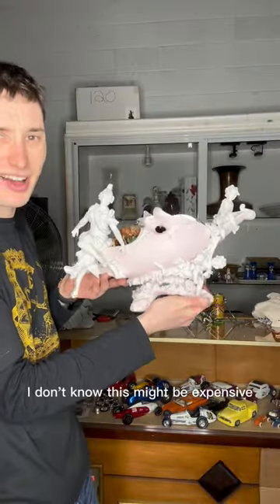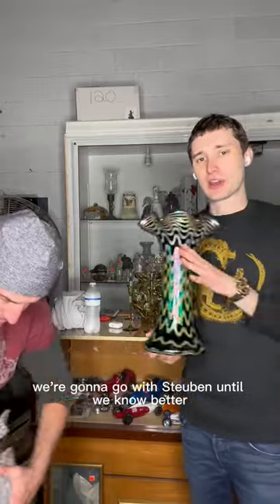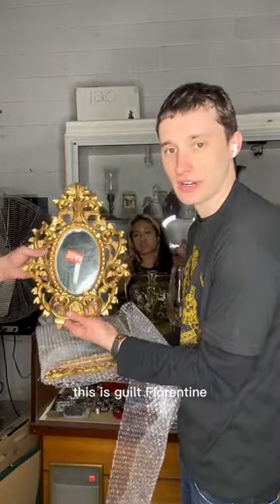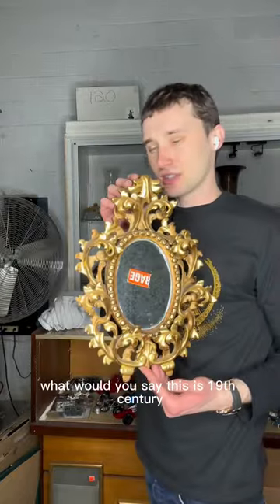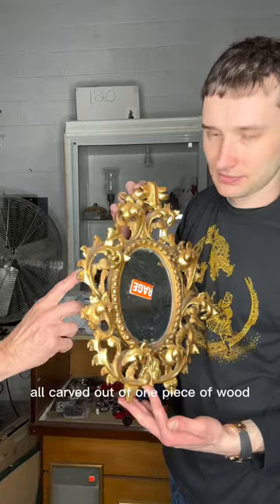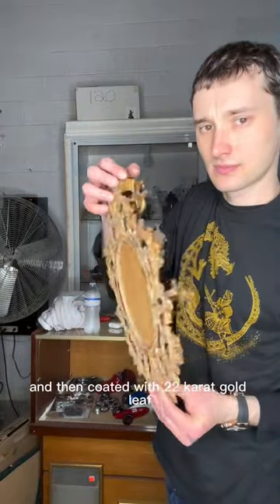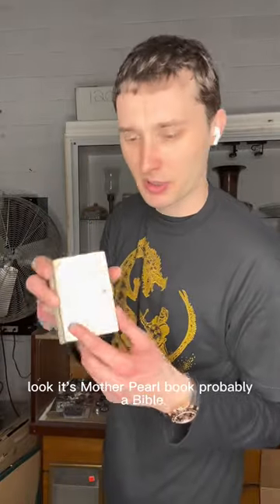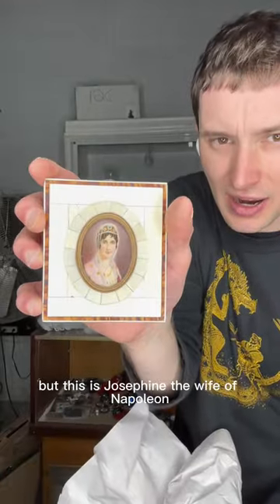Micro portrait unboxing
estate art glass unboxing video. Today I continued unboxing hundreds of items from this massive antique art glass, porcelain, books and ephemera Estate there were nearly 100 micro portraits on the walls 😳.